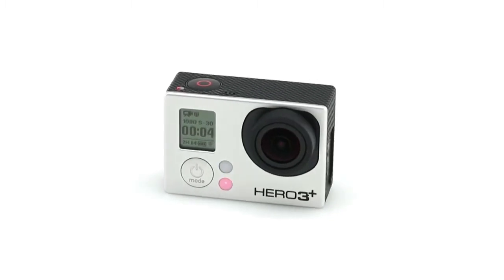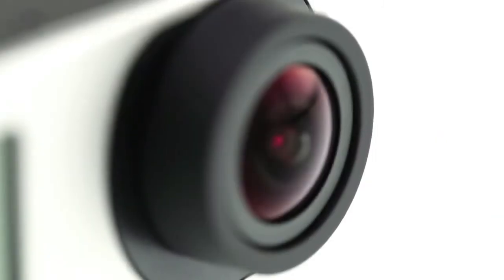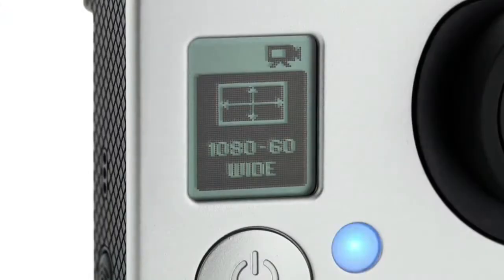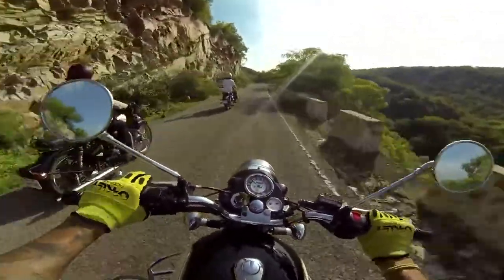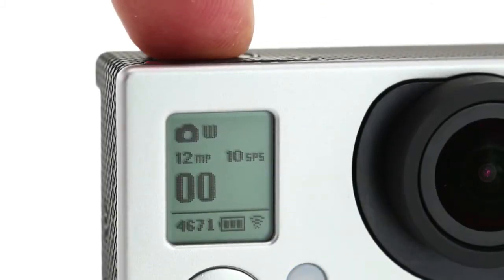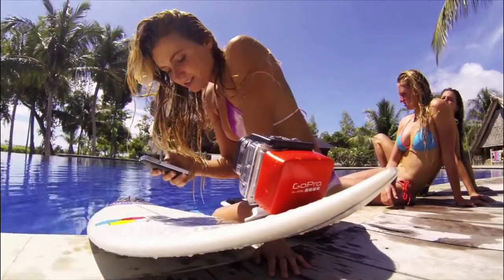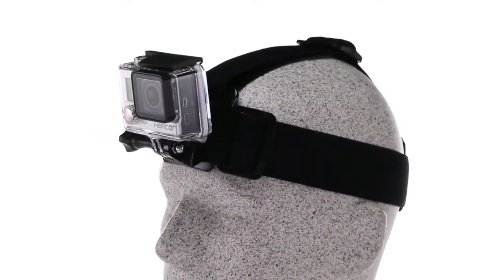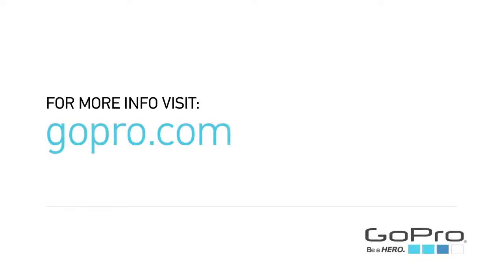GoPro HERO3+ Black Edition and Mounts on BikeBandit.com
HERO3+ Black Edition.The most advanced GoPro yet.
Features:
 video resolutions up to 4K, 12MP photos up to 30 frames per second, built-in Wi-Fi, SuperView™ and Auto Low Light modes. Waterproof to 131'/40m. Brand new GoPro mounts help you capture those hard to get angles and increase the professional look of your video production. Shop for all your Go Pro products here on BikeBandit.com for the Best Price Guaranteed and the Fastest Shipping!